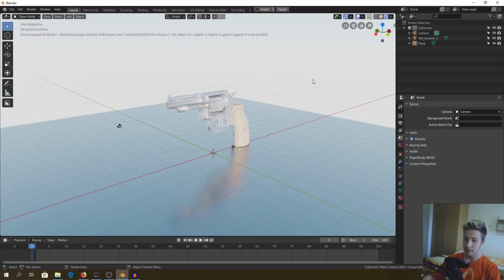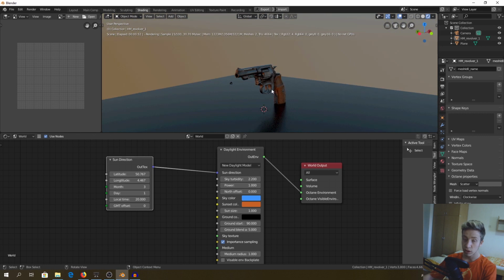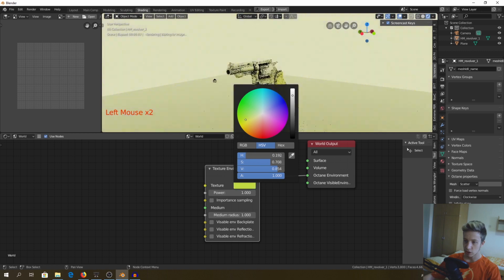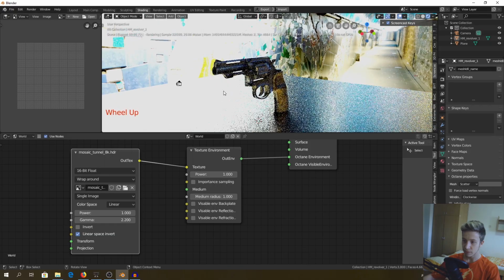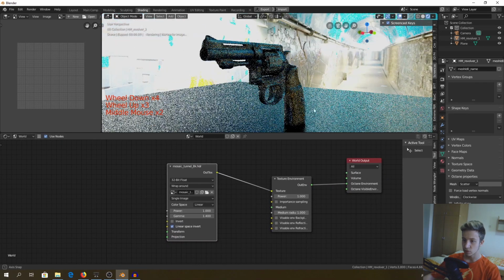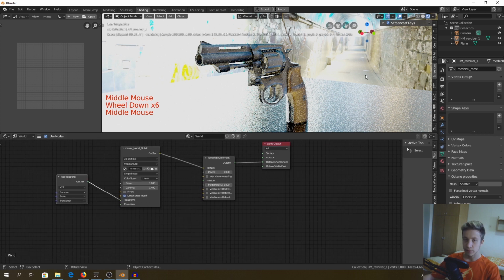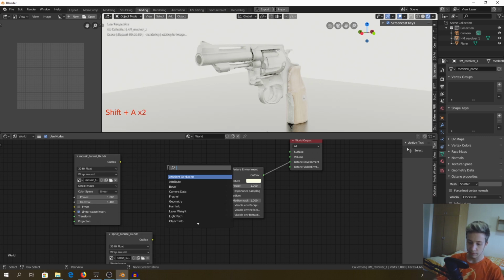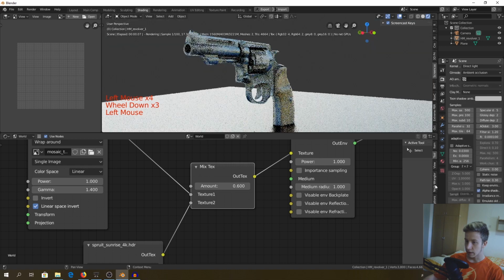Best HDRI setup for blender octane render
Hello there, this another tutorial for Octane render engine in Blender 2.8. You can learn here how to setup quickly set up HDRI lighting for your scene in Octane.